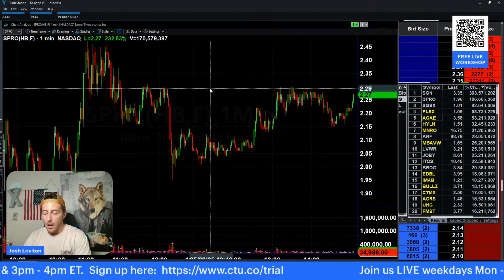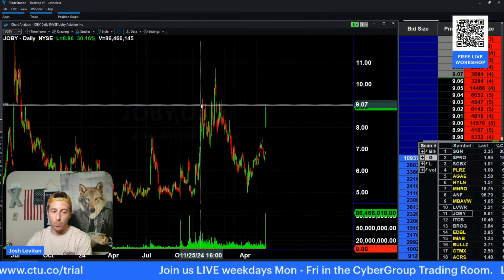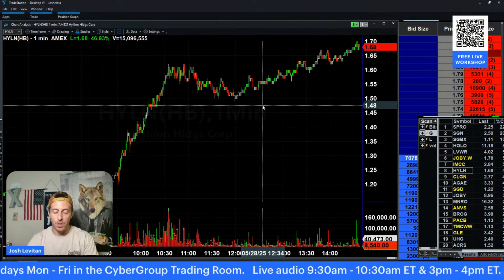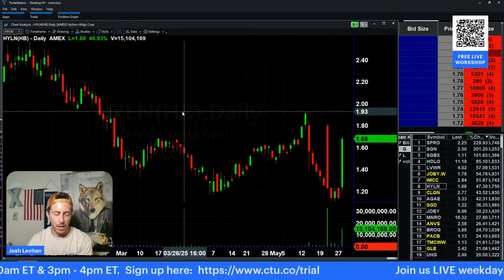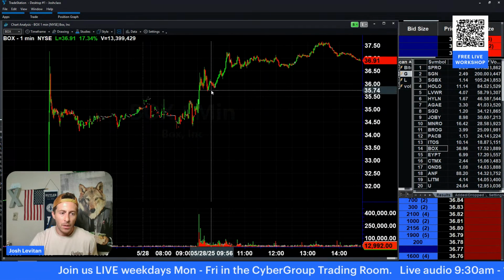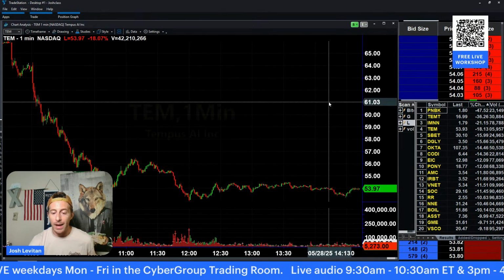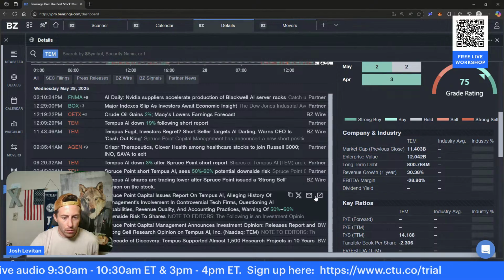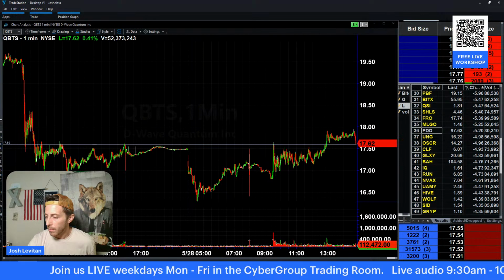Day Trading Afternoon Show | Markets Dip as $NVDA Earnings Loom